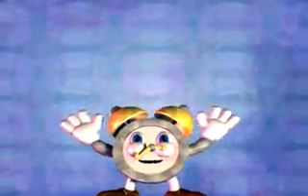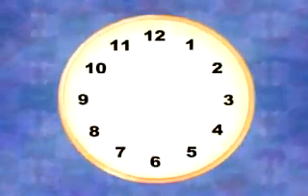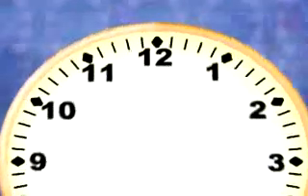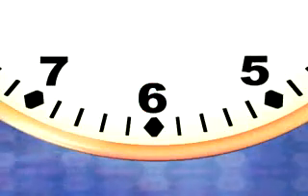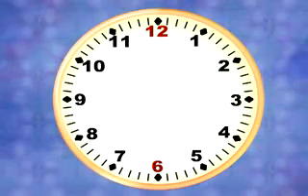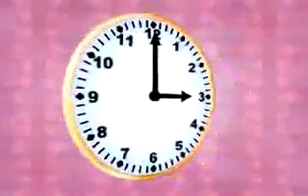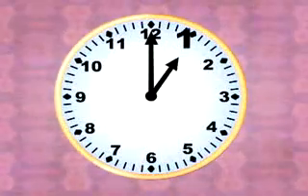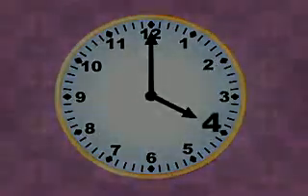Telling Time - Rock N Learn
Telling Time - Rock 'N Learn - Demo